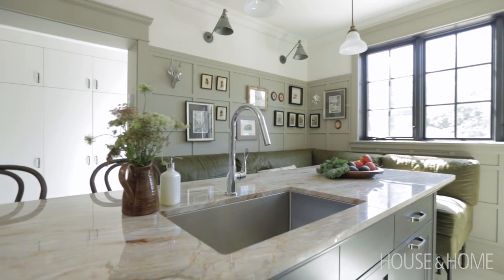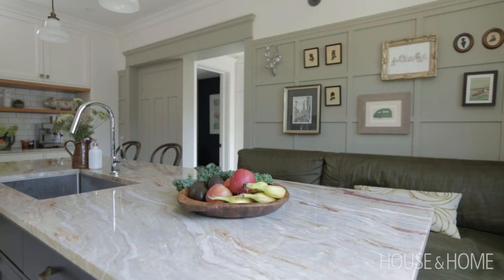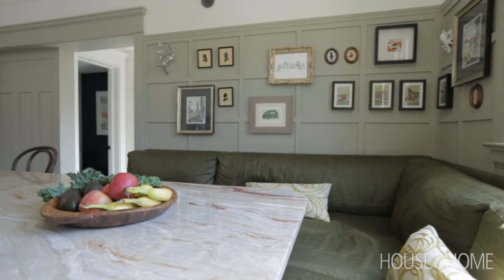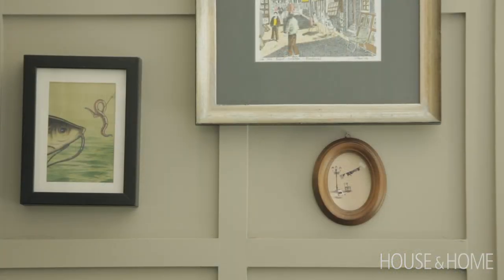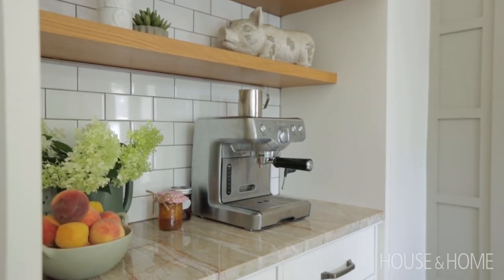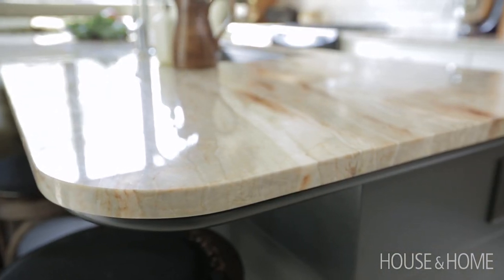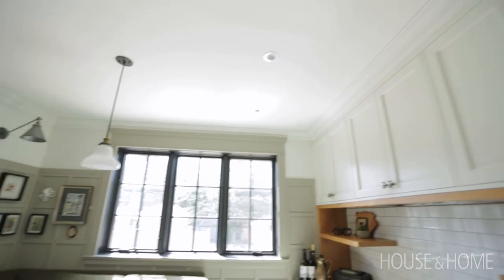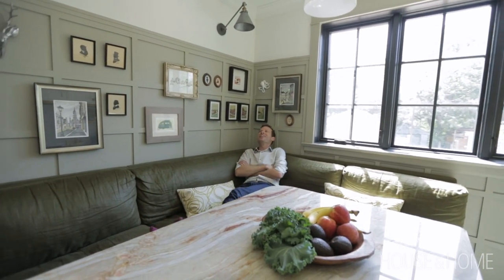Interior Design — Warm Bistro Kitchen Makeover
Designer Philippe Beauparlant transforms a small space into a warm and inviting bistro kitchen for a young family. Discover his recipe for a classic and functional kitchen with character and charm to spare.

The family loves to cook and hang out in the kitchen, so Philippe gave the space a cozy lounge feel. A double-duty island that backs onto an L-shaped banquette is the focal point, and works as both a dining area and prep space. Grey-green panelling and wood accents bring warmth to the white subway tile and cabinetry, while smart storage in the cooking area houses small appliances and keeps cookbooks easily accessible. Eclectic art, vintage accessories and subtle texture create a layered look that brings depth to the design.